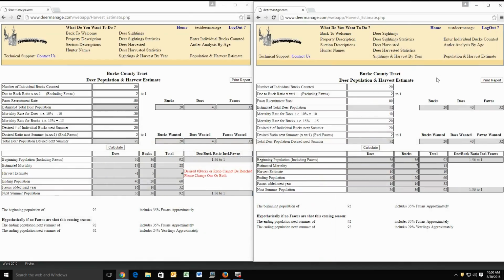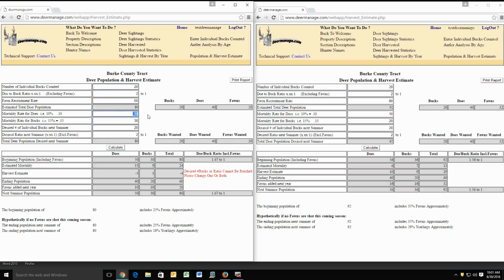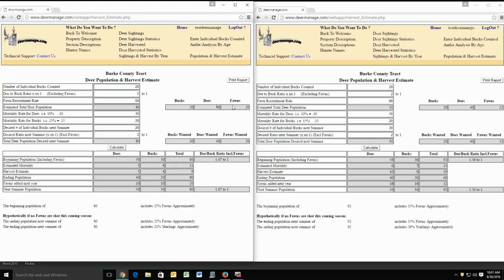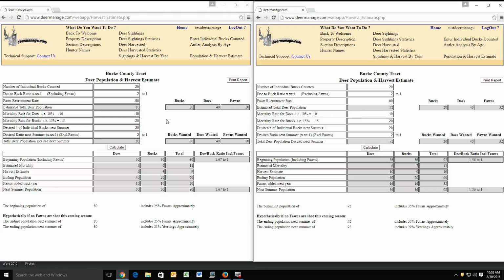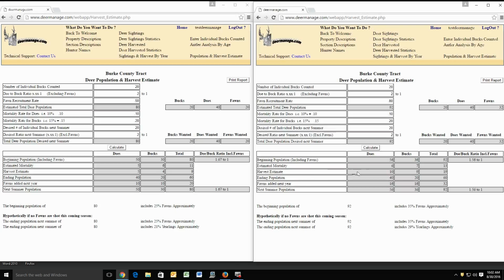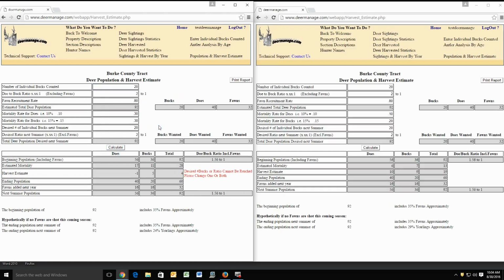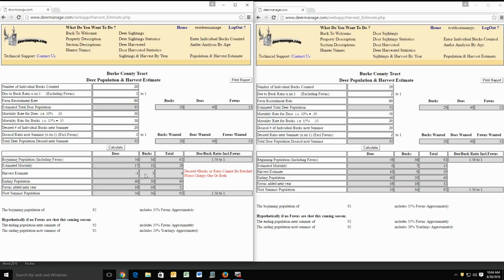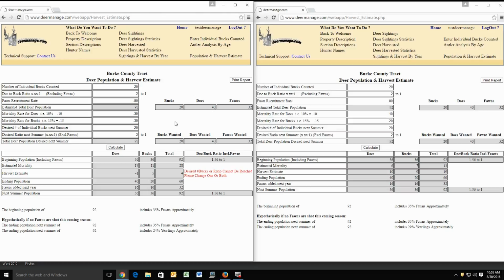Why Deer Management needs to be Site Specific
With this formula I show you how the Fawn Recruitment and Natural Mortality affects the Deer Population and Deer Harvests. These two factors vary state by state, county by county and maybe even within a county.